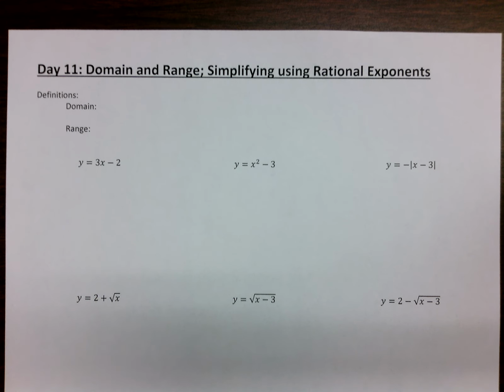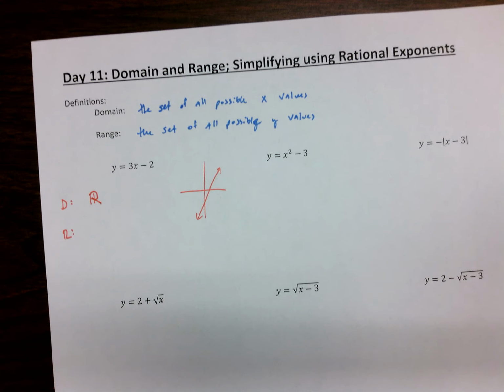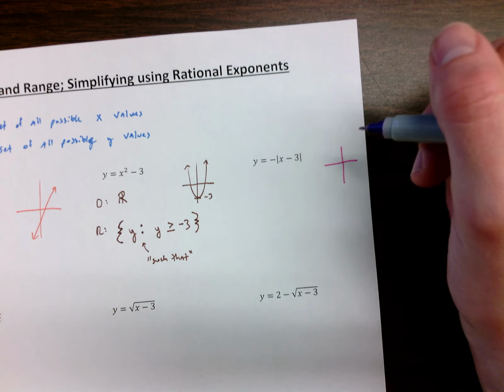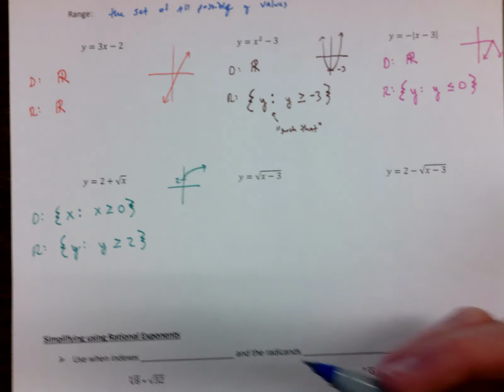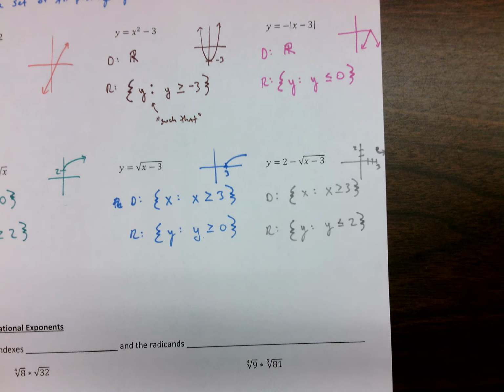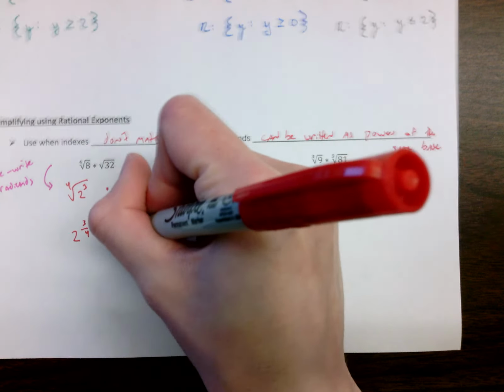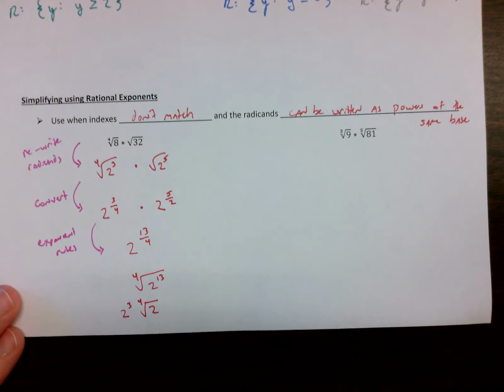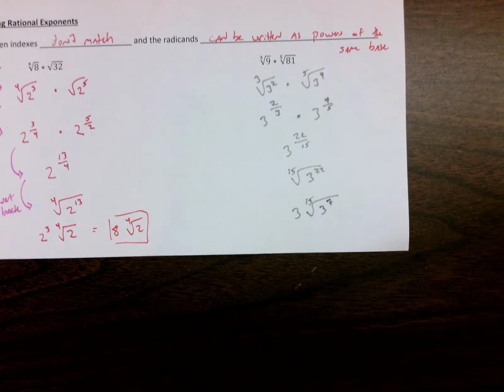Domain/Range and Simplifying using Rational Exponents